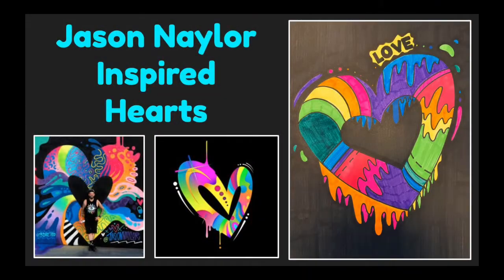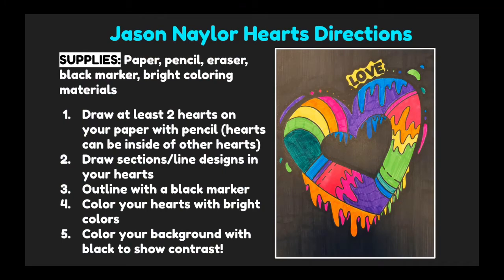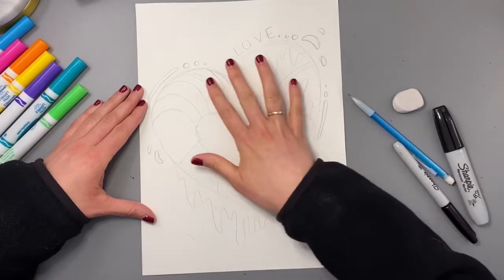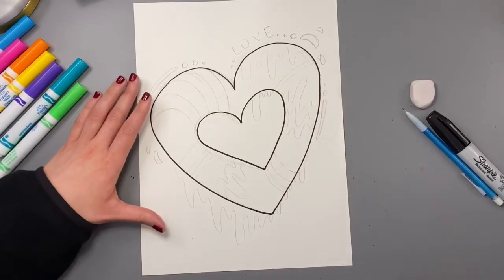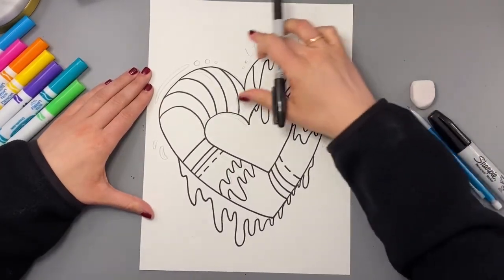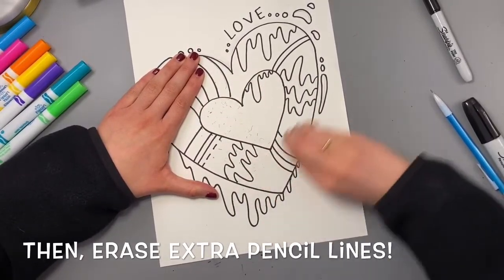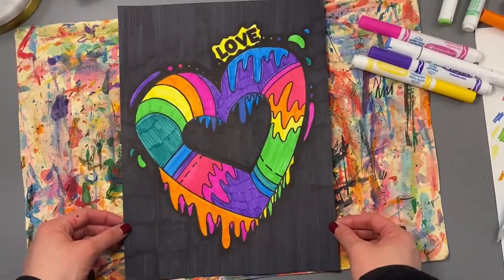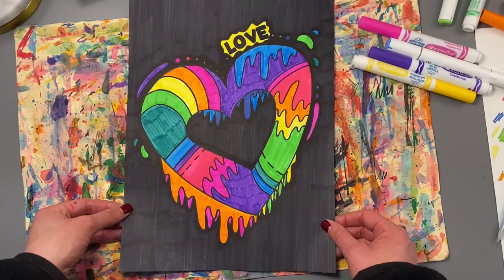Jason Naylor Hearts